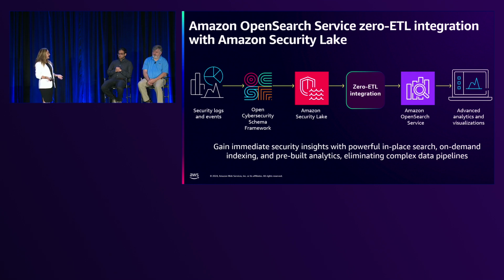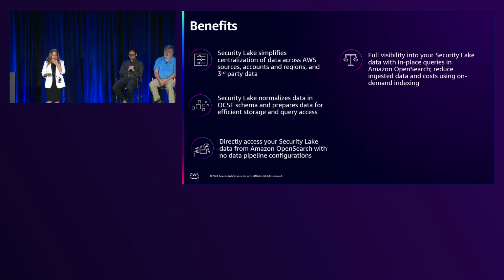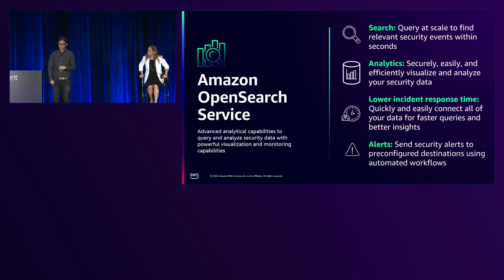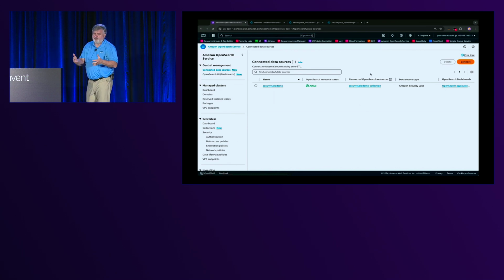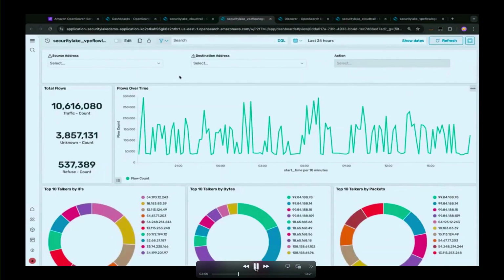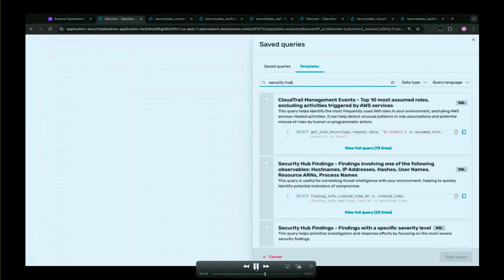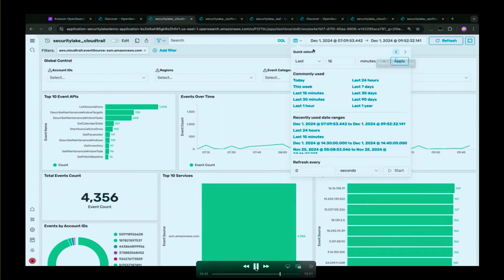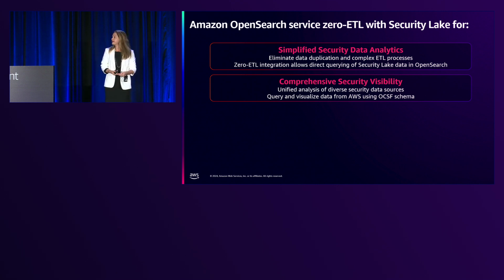AWS re:Invent 2024 - Accelerate security analytics across hybrid environments with AWS (SEC235-NEW)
Organizations today face the daunting challenge of centralizing and analyzing security data scattered across cloud and on-premises environments. The seamless integration between Amazon Security Lake and Amazon OpenSearch Service eliminates this complexity, helping security teams directly search and analyze their data without costly data engineering. This integration provides pre-built queries for common security use cases, on-demand indexing for faster analytics, and full access to Amazon OpenSearch Dashboards. By using these AWS services, organizations can accelerate security investigations, enhance threat hunting, and optimize their security posture—all while reducing operational overhead and costs.